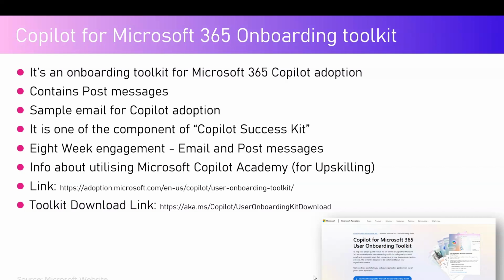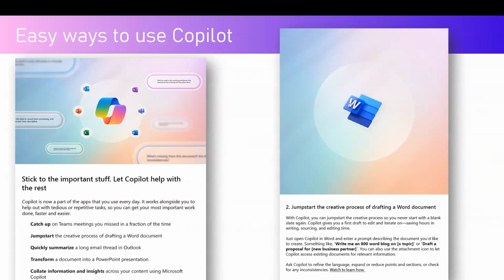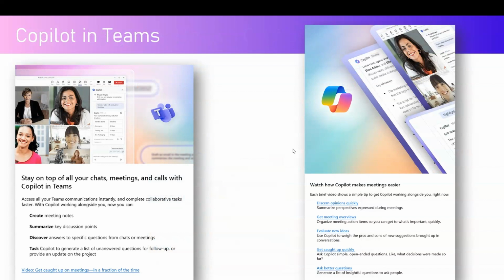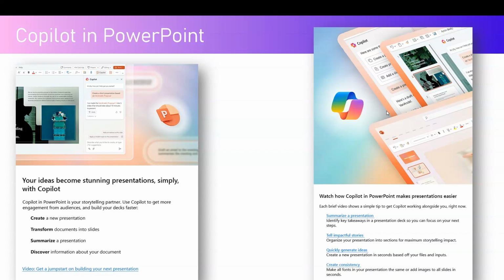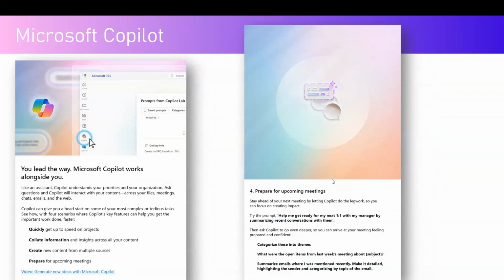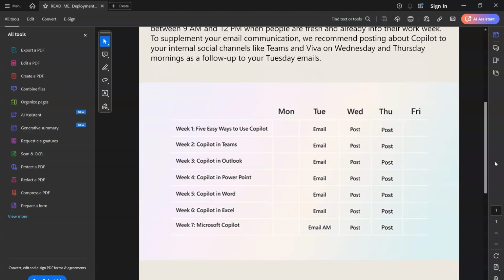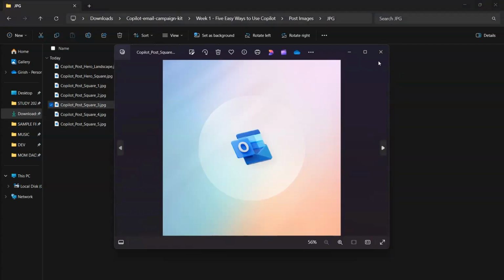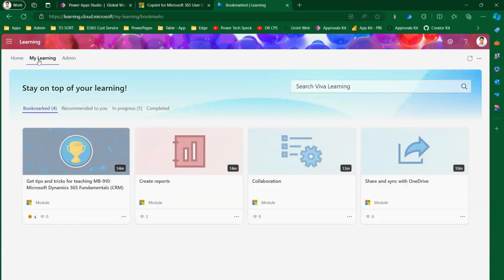What is Microsoft Copilot Onboarding Toolkit ?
This video explains the purpose of Microsoft Copilot Onboarding toolkit.

Some of the characteristics for the onboarding toolkit are as listed below:
⭐ It’s an onboarding toolkit for Microsoft 365 Copilot adoption
⭐ Contains Post messages
⭐ Contains sample email messages for Copilot adoption
⭐ It is one of the components of “Copilot Success Kit”
⭐ Contains eight weeks engagement collaterals like - Email and Post messages
⭐ Info about utilising Microsoft Copilot Academy (for Upskilling)

Girish Uppal unboxes the onboarding toolkit and explains the artefacts, components and process for implementing a successful Microsoft 365 Copilot adoption programme for an organization.